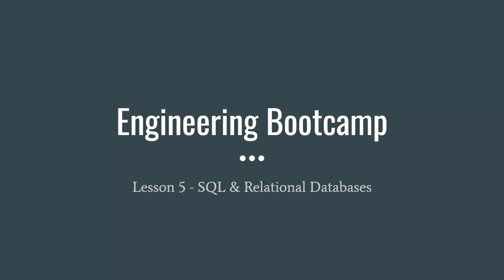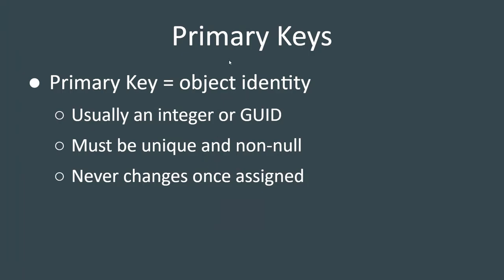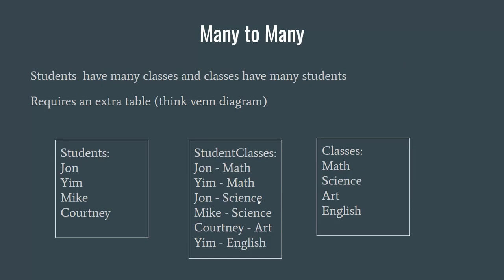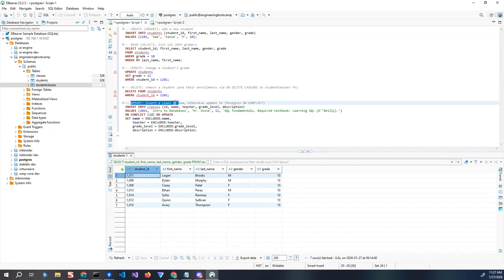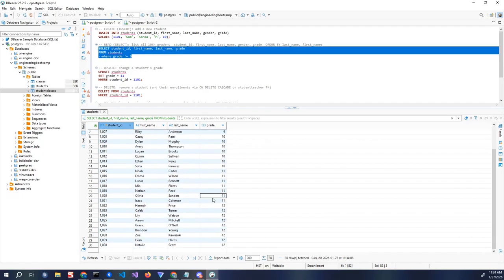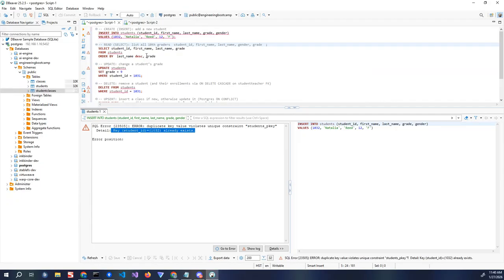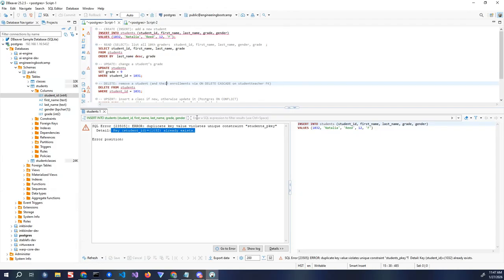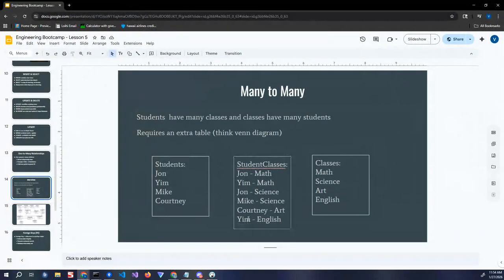Engineering Bootcamp Lesson 5